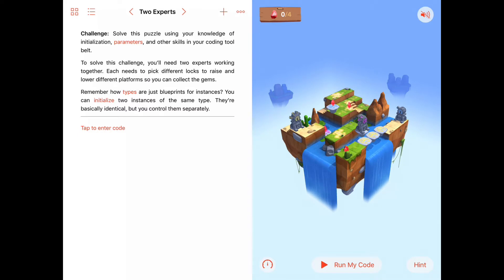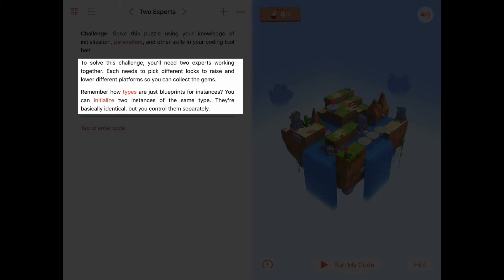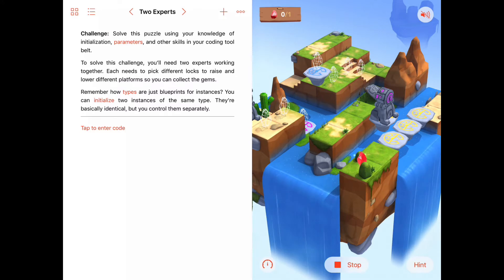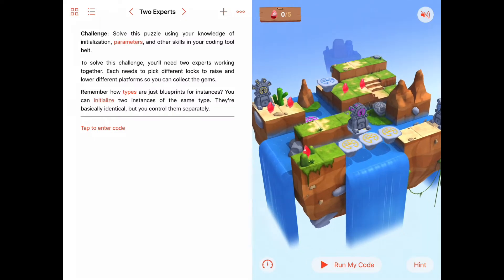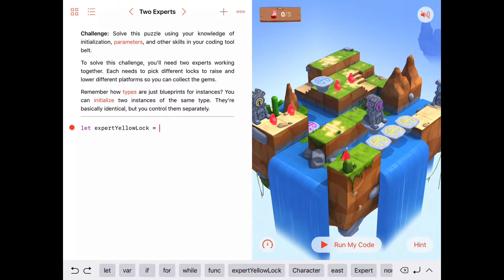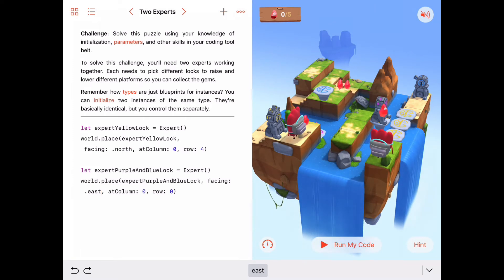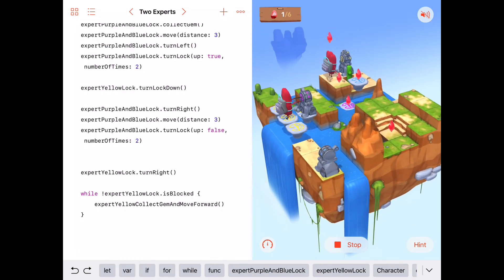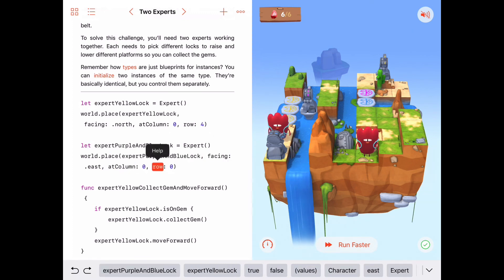Two Experts - Swift Playgrounds - Learn to Code 2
Discussion and solution for the "Twin Peaks" activity in the Learn to Code 2 chapter Parameters in Apple's Swift Playgrounds Everyone Can Code curriculum.